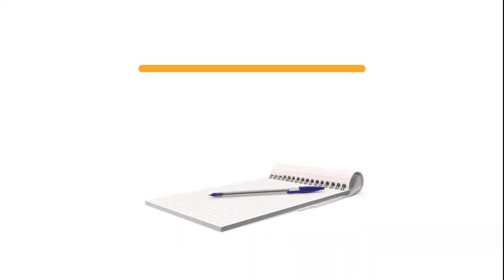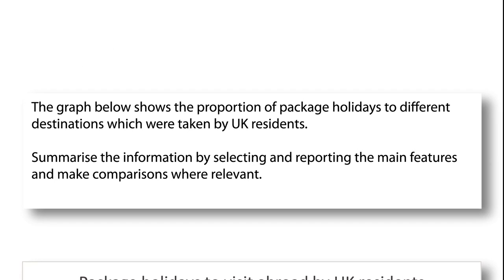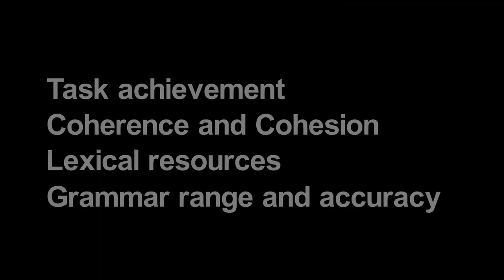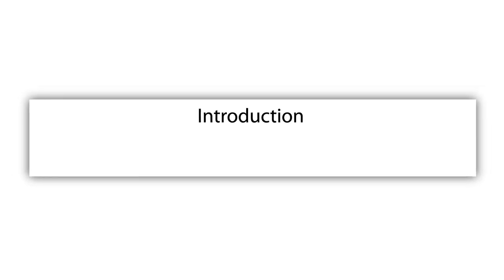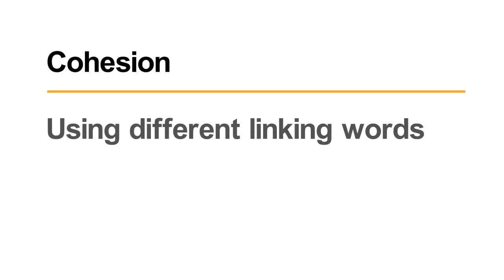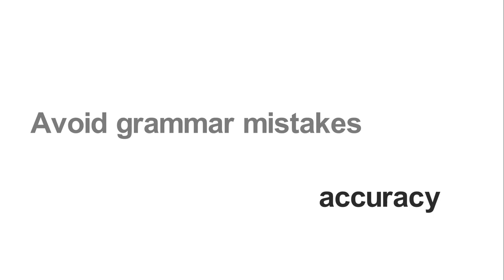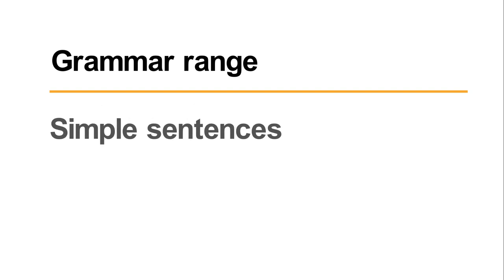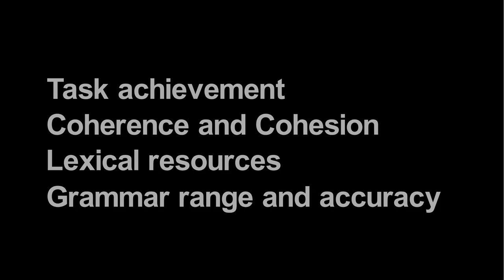English Quick - Task 1 ASSESSMENT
Do you know what is task achievement?
If you do not, let's learn about it.